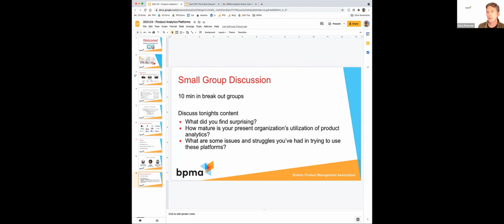Marketing Analytics for Product Management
What product managers should know about marketing analytics tools and best practices.